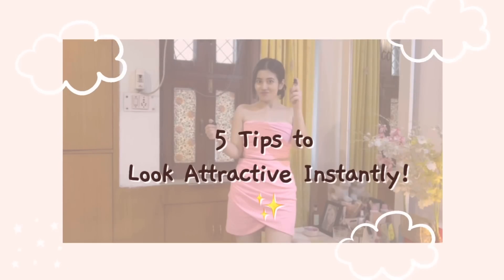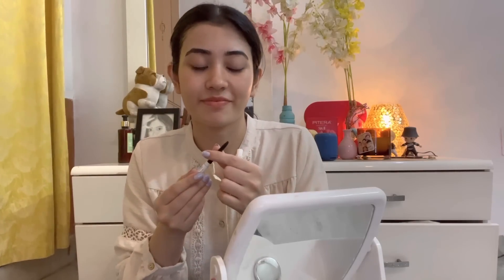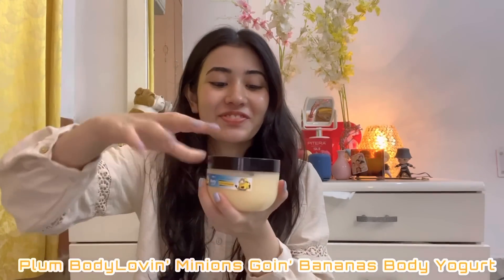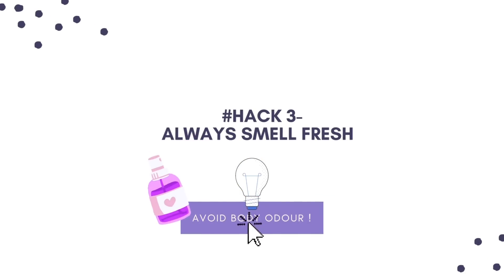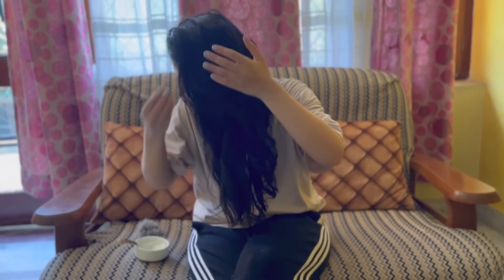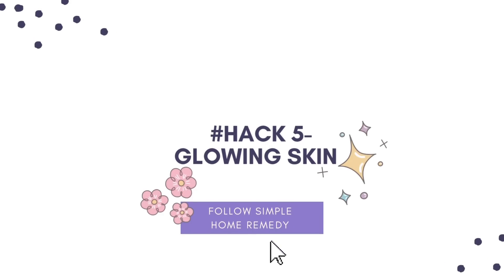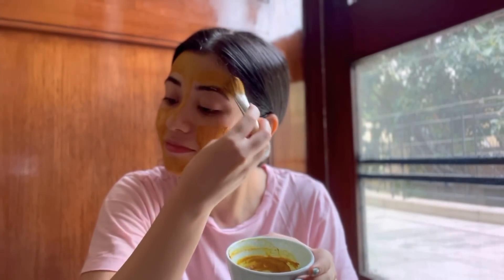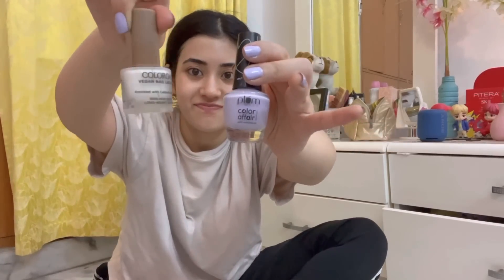5 Tips to Look More Attractive Instantly | How to Look Cute!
welcome welcome✨
Hi! I’m Shefali and this is my channel @SHEFALIRAWAT

In today’s video, I will be sharing five simple tips to look instantly more attractive.

2. Mamaearth Kohl
3. Blue Heaven Mascara
4.Bella Vita organics Lip & cheek tint
5. Mom’s and co stretch mark oil
6. Mom’s and co lip balm